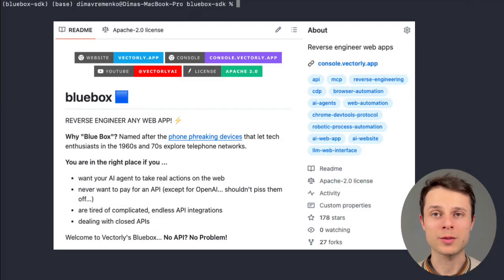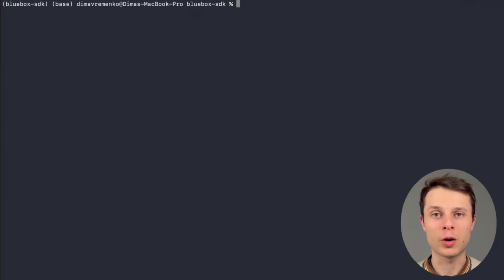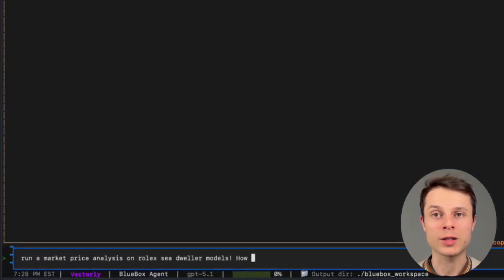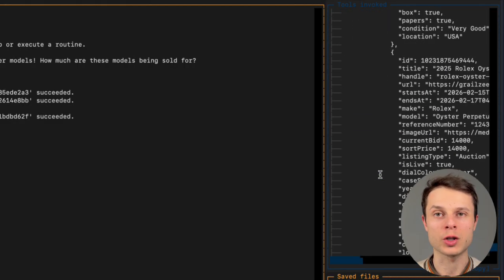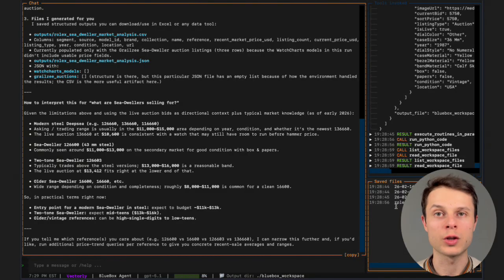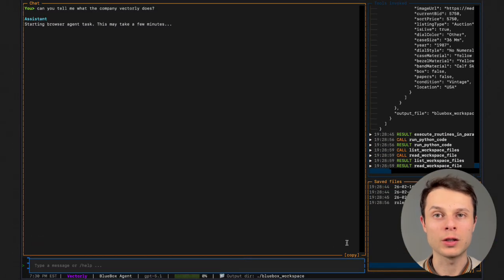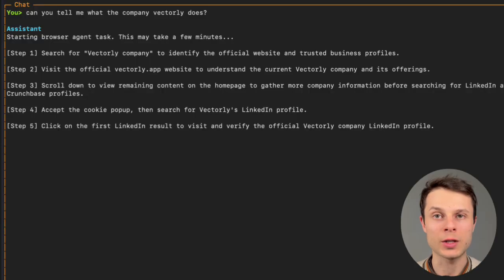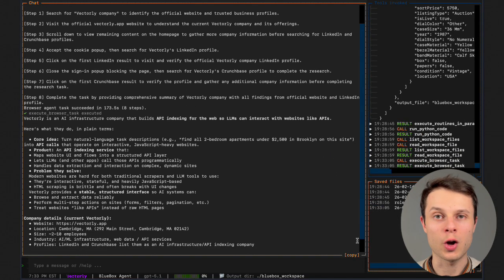We are building a database of ALL APIs (even the hidden ones)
Indexing the world's undocumented APIs — and it's open source.

In this tutorial, you'll learn how to use the BlueBox Agent to automate any website without needing an official API. Just describe what you want in plain English, and the agent finds the right APIs, executes them, and returns structured results.